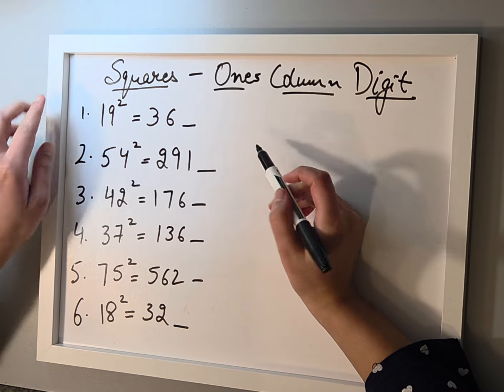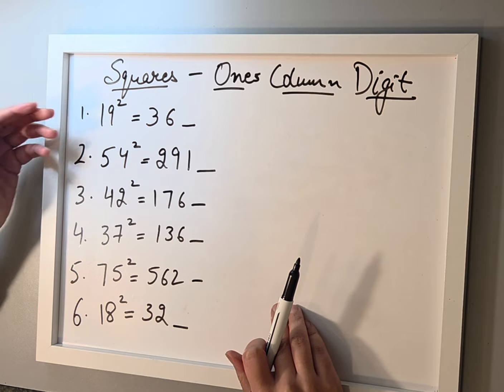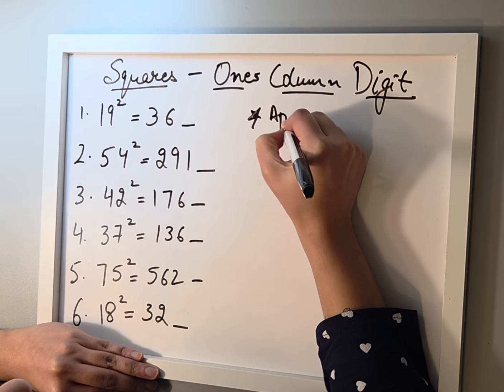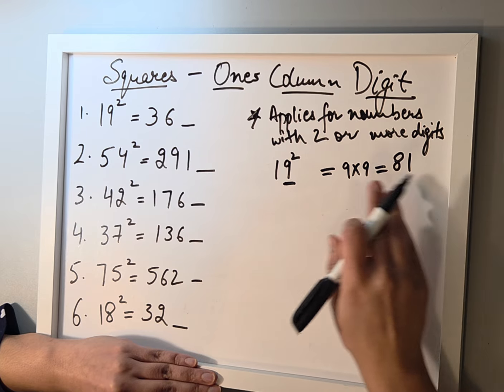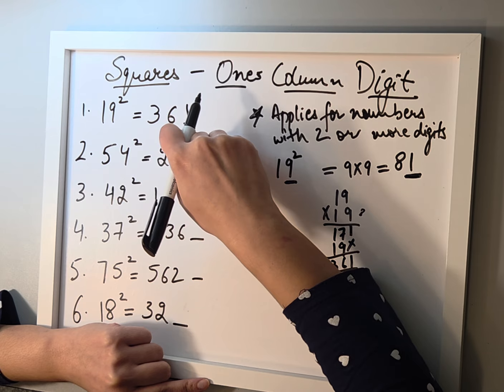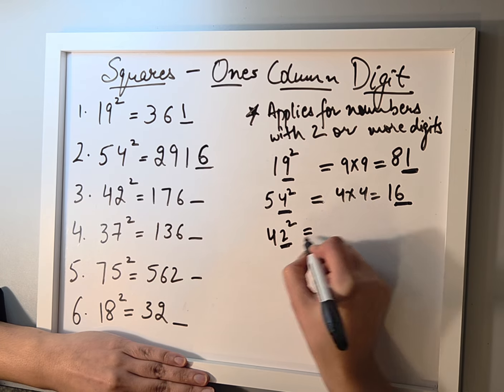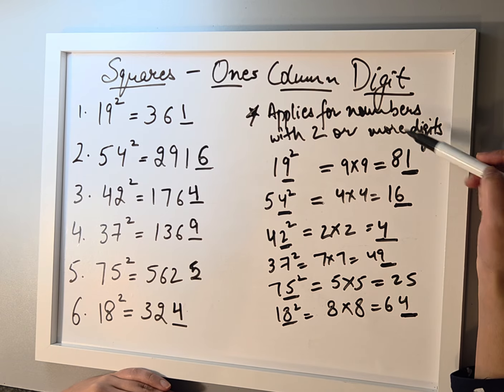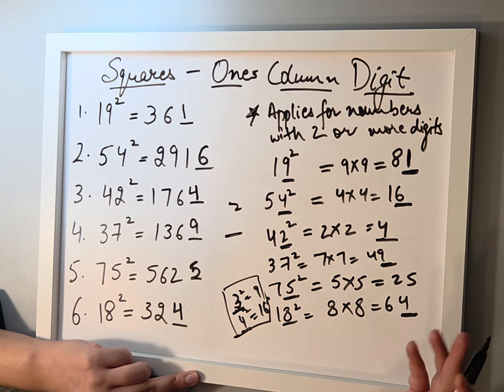Trick to Find Square of a Number - Squares and Square Roots Part 3 - Grade 7 Maths